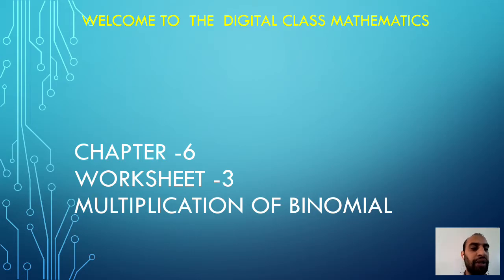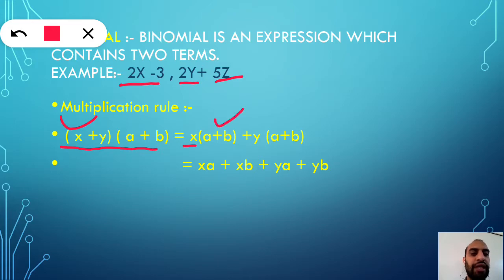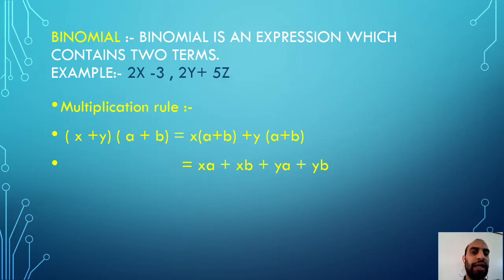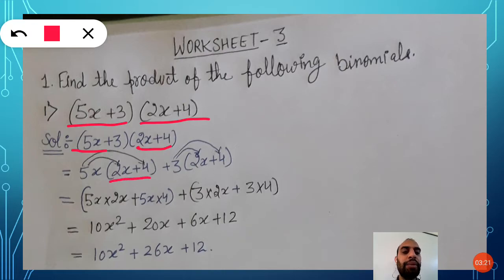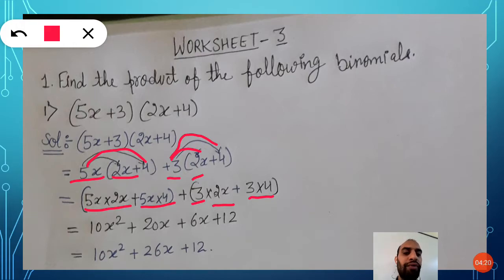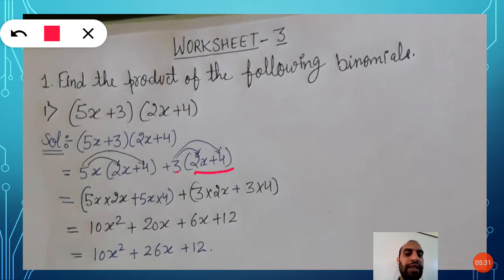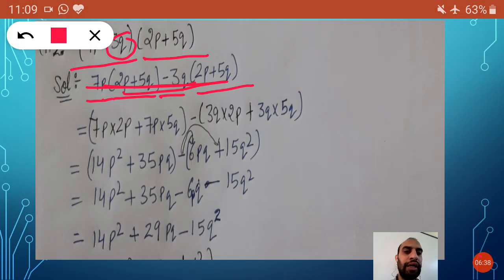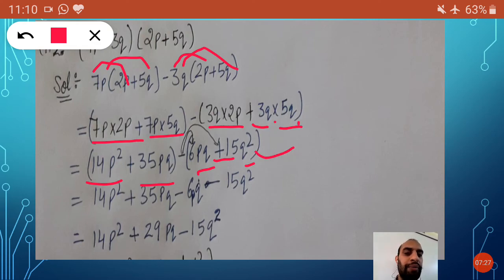Class 7th # chapter -6 # worksheet-3 Multiplication of Binomials